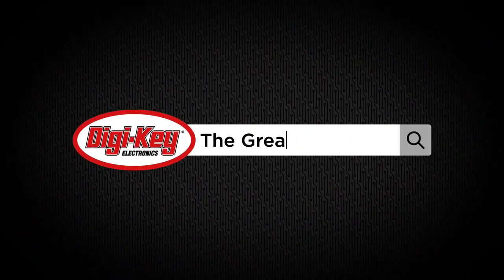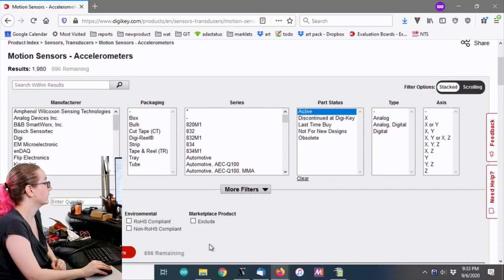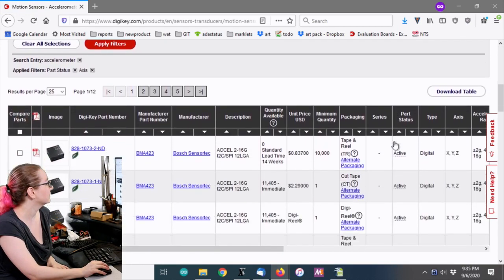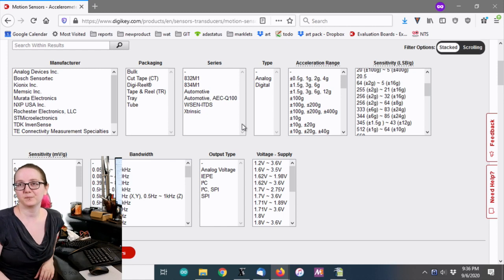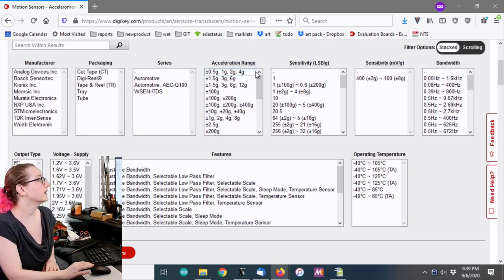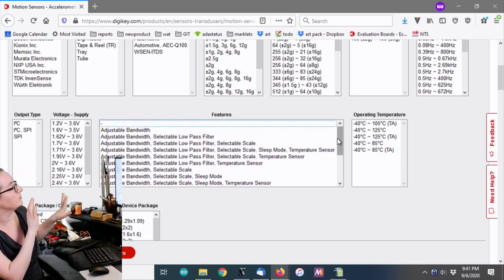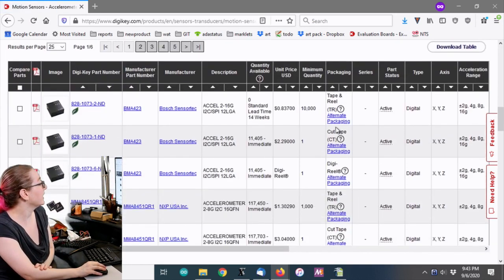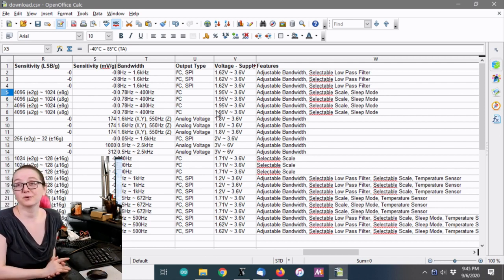The Great Search: Accelerometers (our favorite sensors)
Let's find an accelerometer for our next project, using Digi-Key! I2C or SPI? Analog or Digital? Range and bandwidth, we'll chat about these while we search for a nice sensor to include in some future designs.

We'll also check out an interesting capability for extra-deep-dives - the downloadable table export!